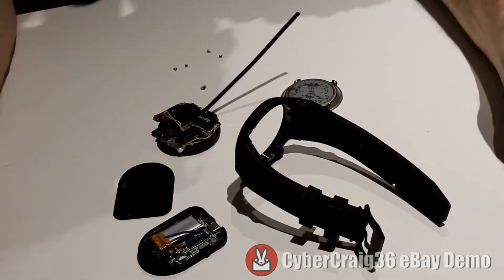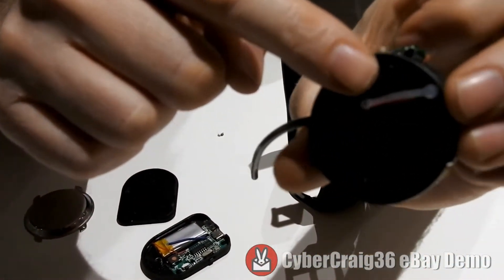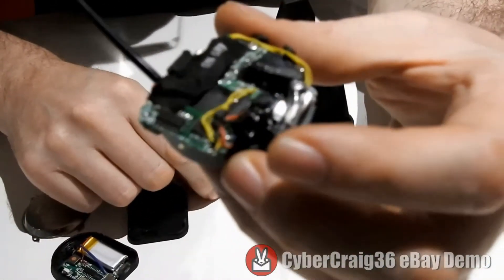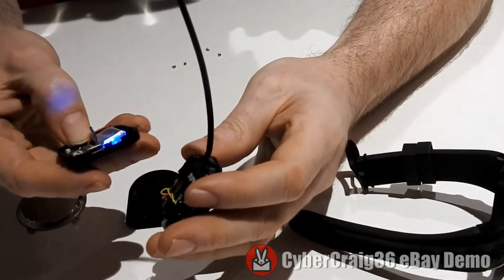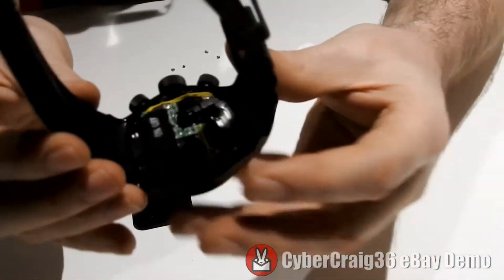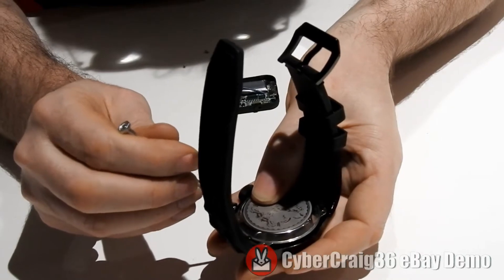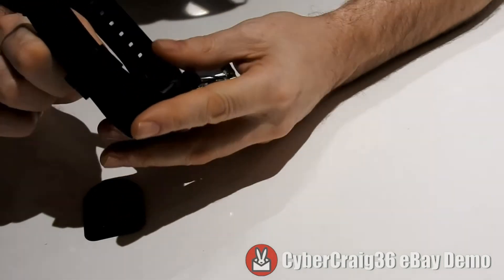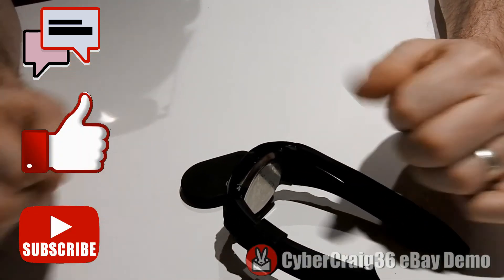Vapr Watch Repair Broken Sync Buttion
Thought this might help someone fix their broken SannsMinds Vapr Watch without the expense of shipping it back to them.

Use as a last resort as opening up your watch will void your warranty but it might just help if you have the same syncing problem as shown in the vid.